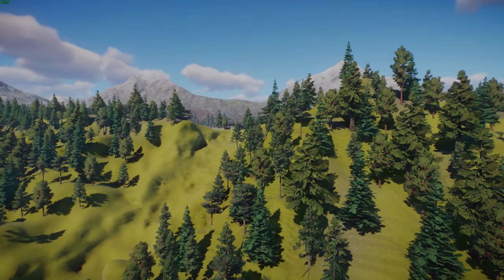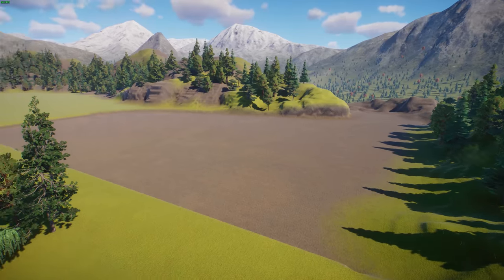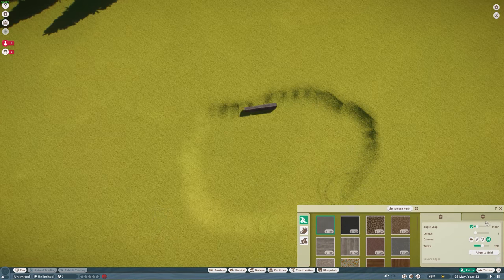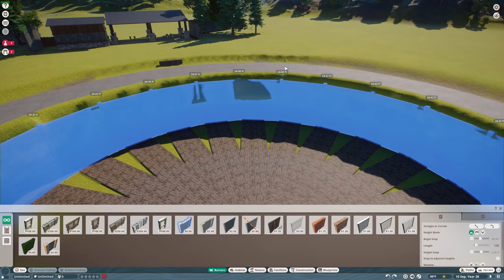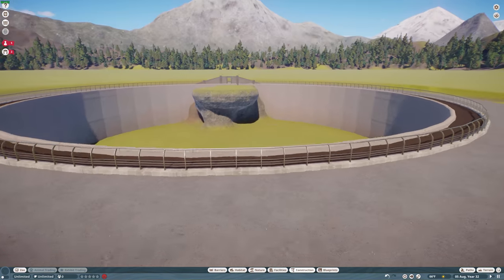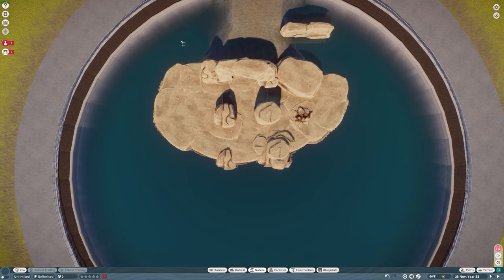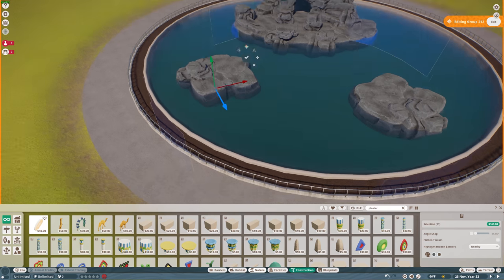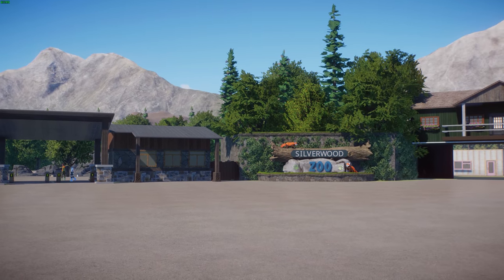Sea Lion Pre-Release Habitat | Silverwood Zoo Ep. 2 | Planet Zoo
Continuing the construction of my new Planet Zoo project. Silverwood Zoo. Set in the same town as my Planet Coaster series. Silverwood Zoo builds upon the tourism the theme park does. With the new North America Animal DLC only a day away. Its the perfect opportunity to showcase both

► Amazon US